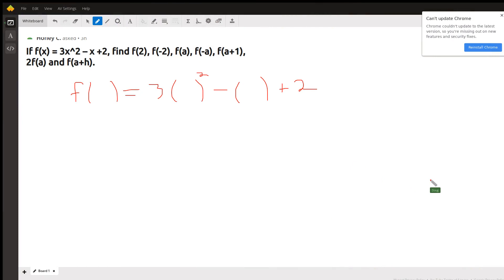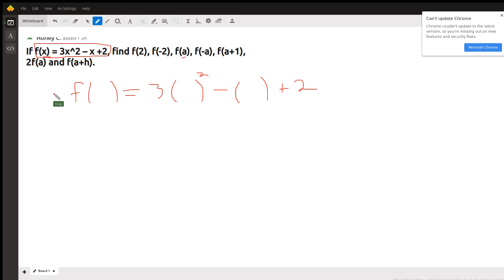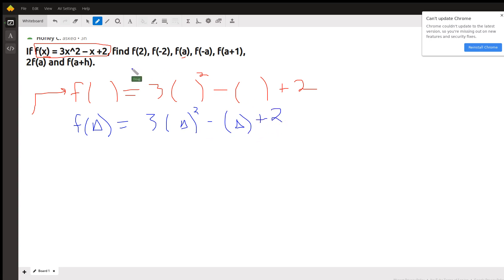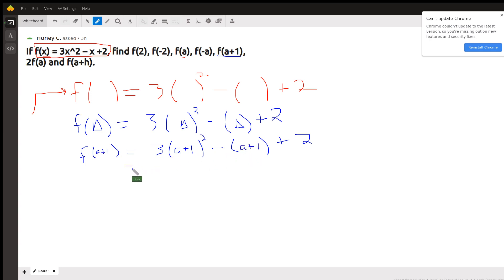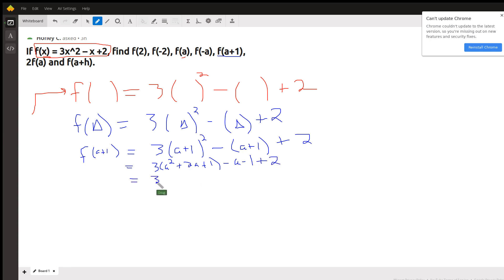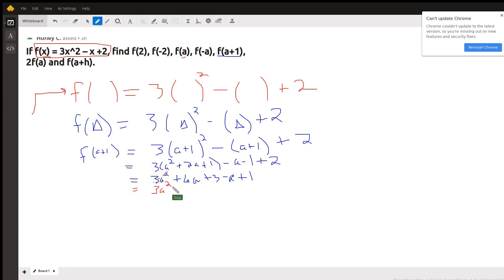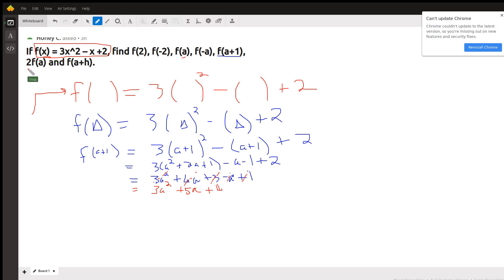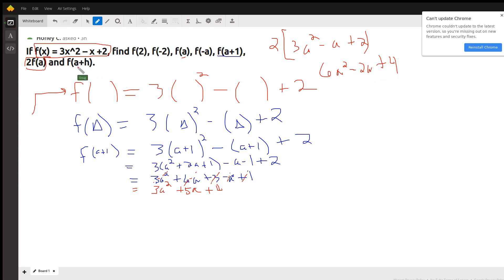Evaluate a function for several different values of the function input.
Question: If f(x) = 3x^2 – x +2, find f(2), f(-2), f(a), f(-a), f(a+1), 2f(a) and f(a+h).

Answered By:

Doug C.